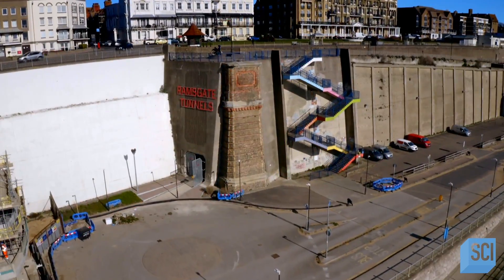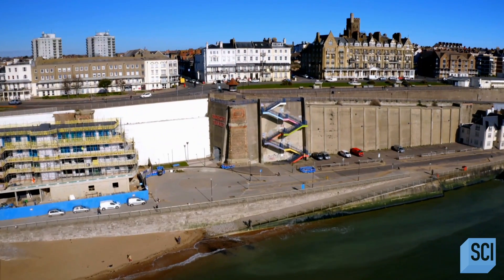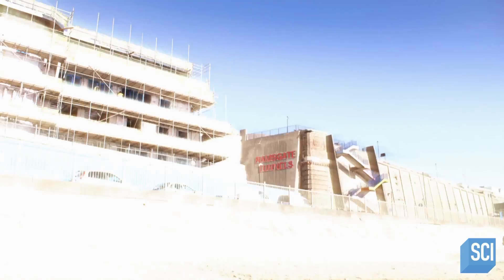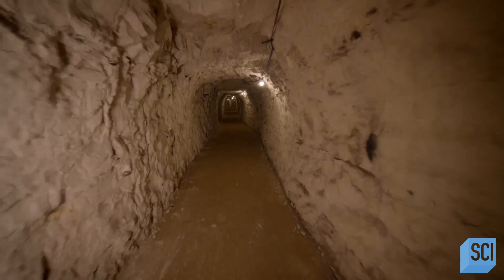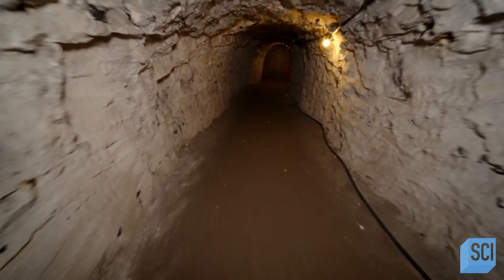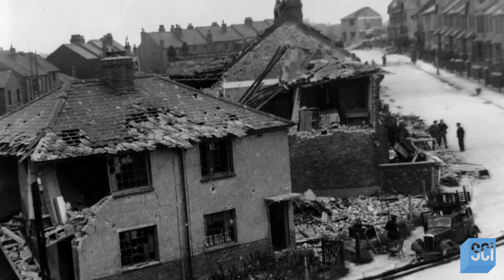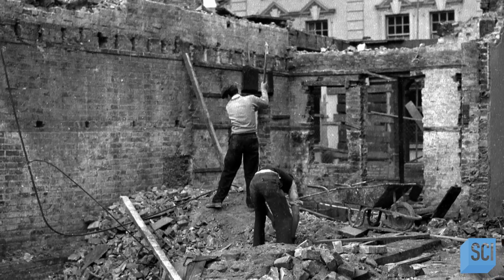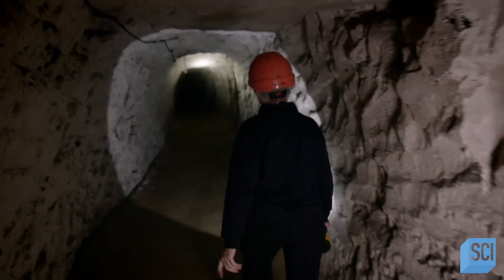Air Raid Tunnels and a Seaside Town | Underground Marvels | Science Channel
Hidden beneath the town of Ramsgate, England, lies a hidden network of over three miles of air raid tunnels. Although people flock here to enjoy the sun, it was once a vulnerable wartime target. The safety it provided underground made a mark on history, becoming a permanent refuge after a devastating attack.

About Underground Marvels:
Experts explore mysteries of abandoned subterranean phenomena around the world, sharing their impressive stories, unique origins and the secrets they still keep hidden underground.